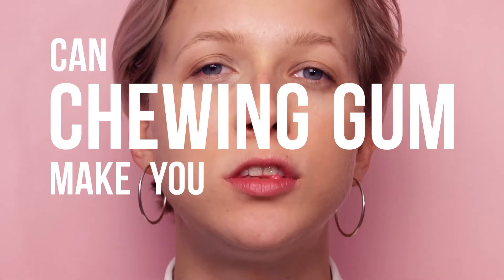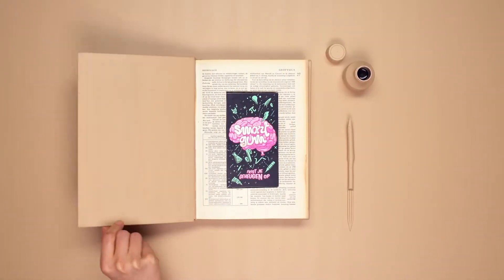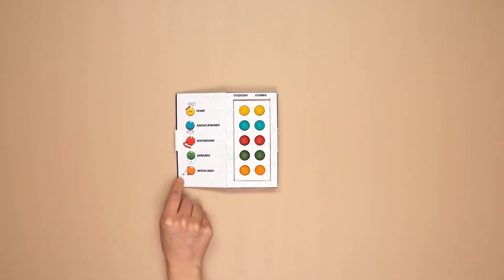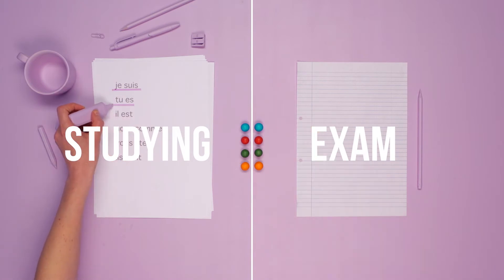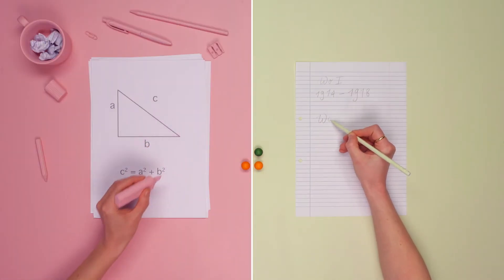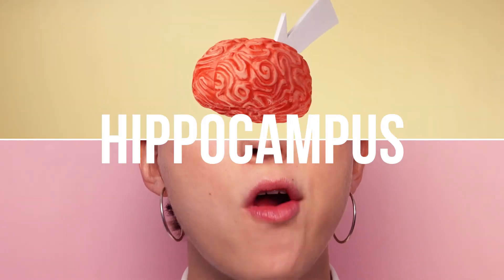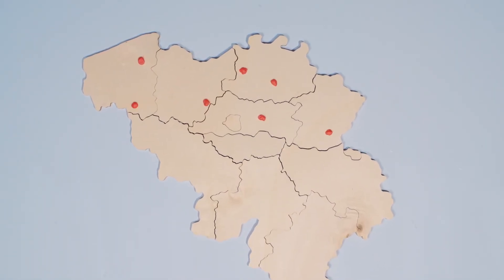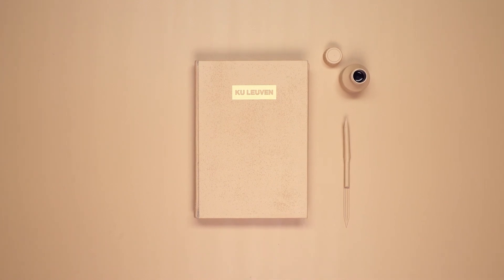KU Leuven - Smart gum - case movie